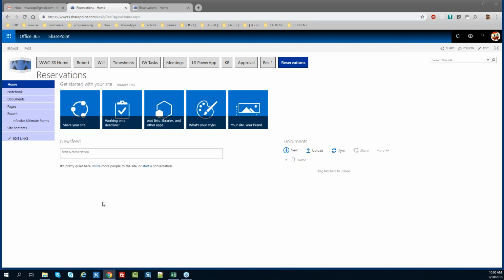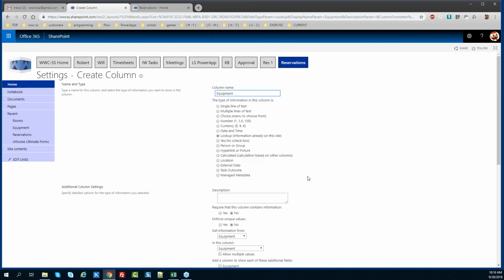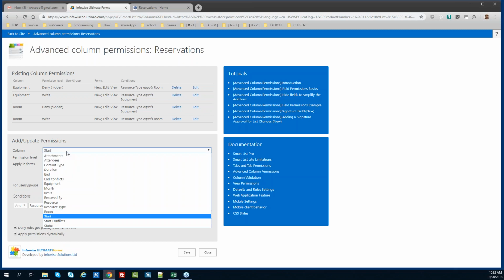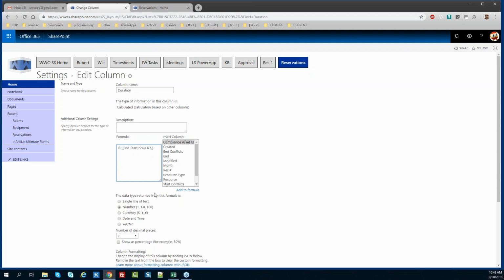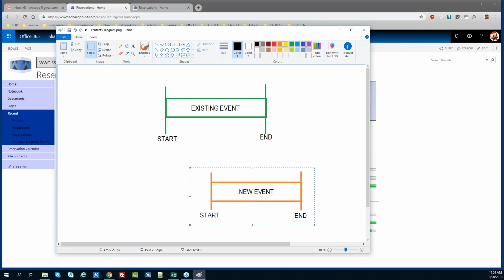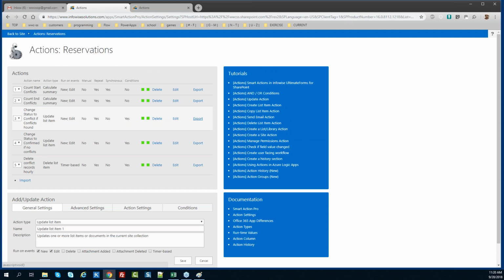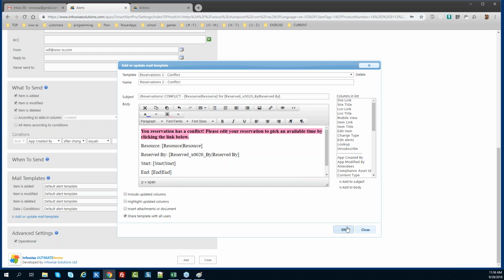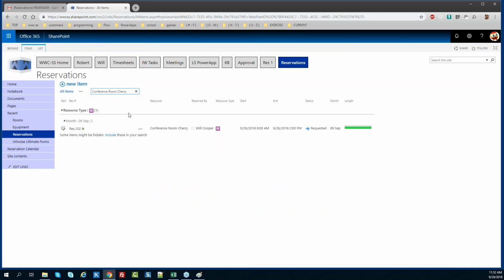Build it Now with Infowise SharePoint Reservation System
Install on your SharePoint with a for your 30 day trial.